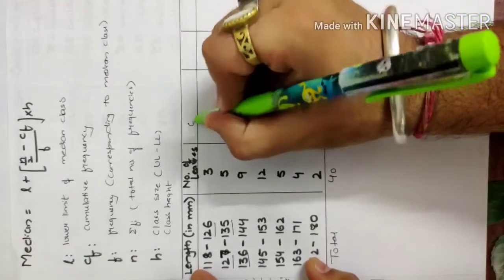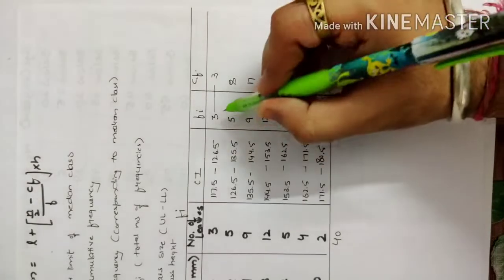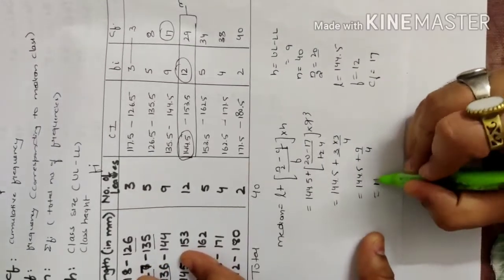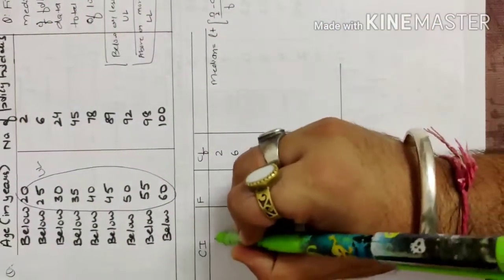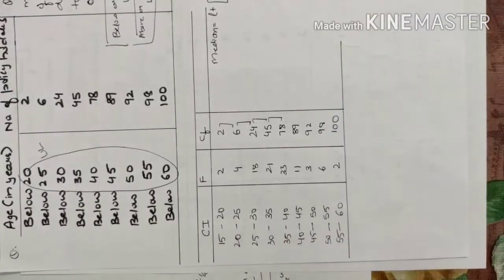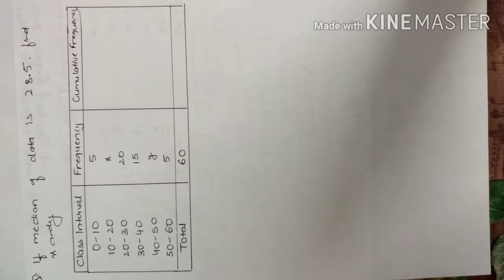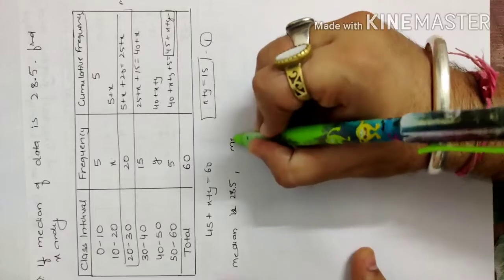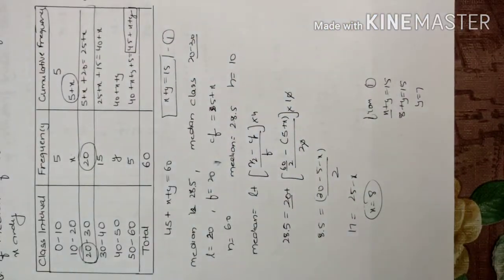Maths class 10 statistics (4)